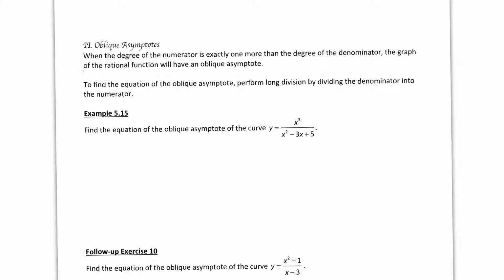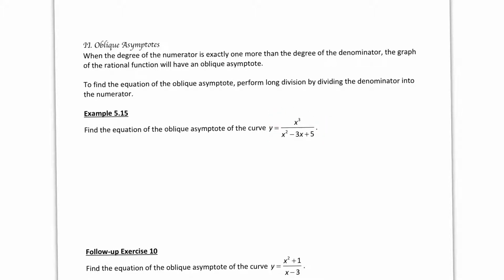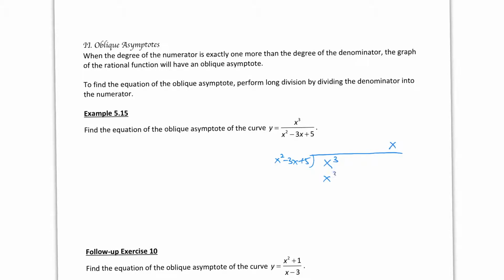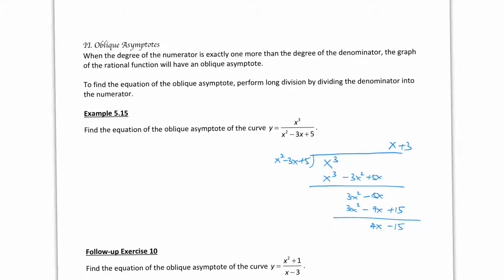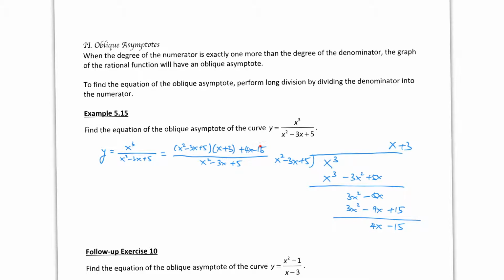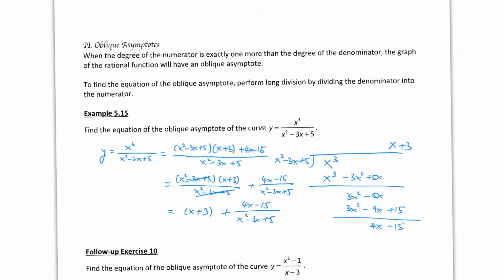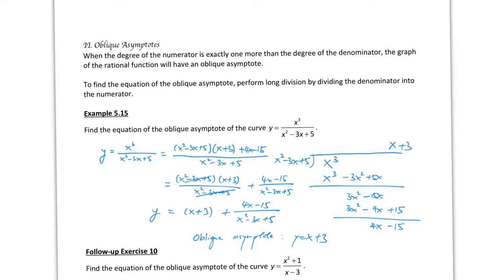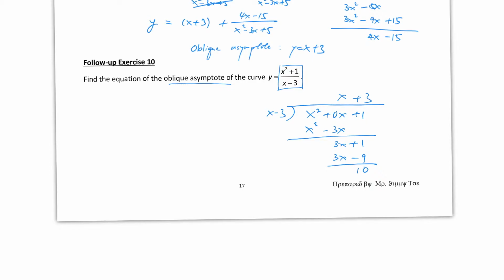Ch 5 Application of Differentiation (Part 5)